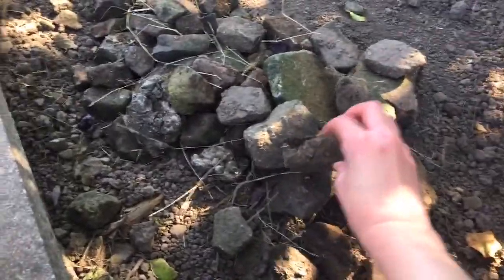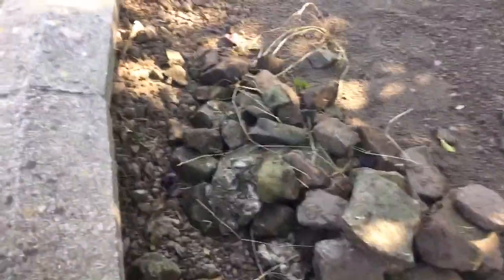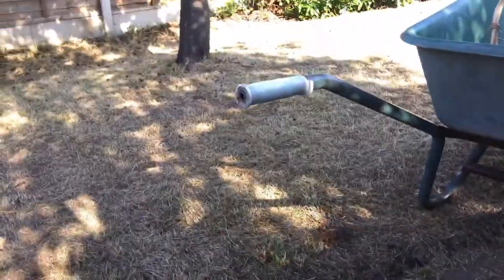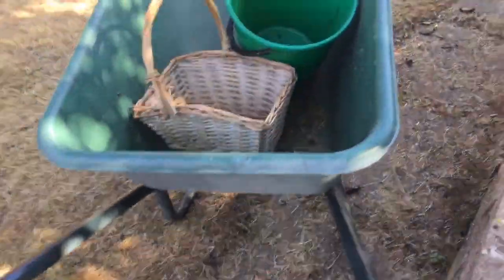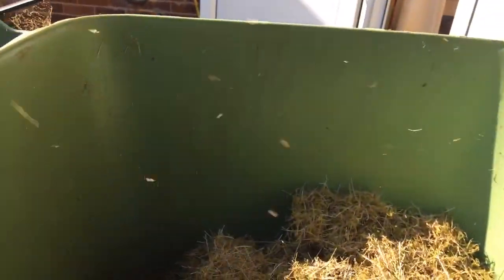Part 1 gardening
Gardening at my Nannans house!